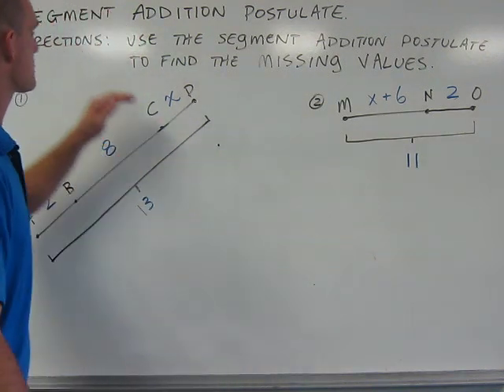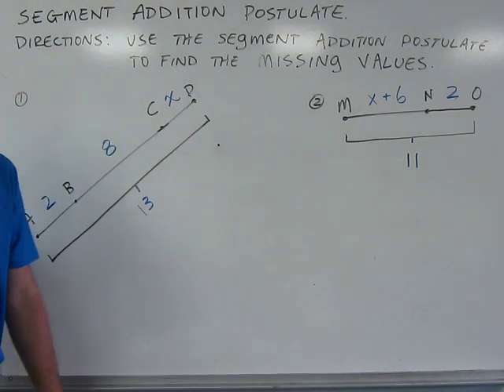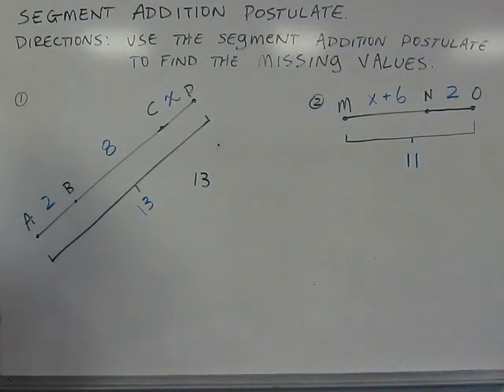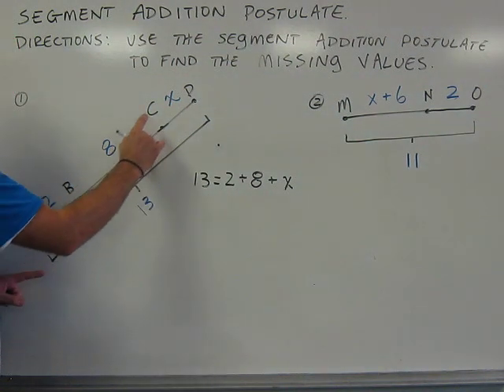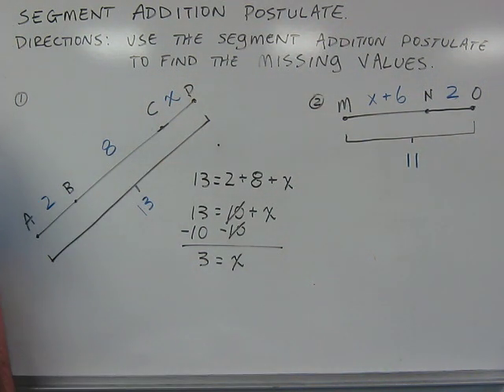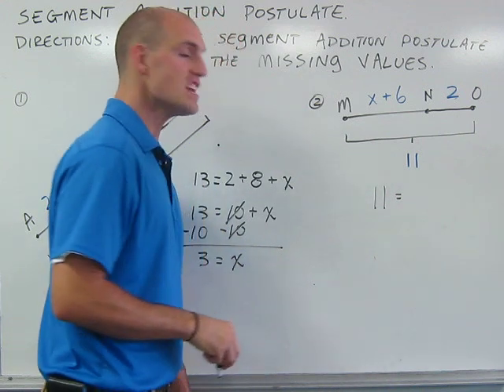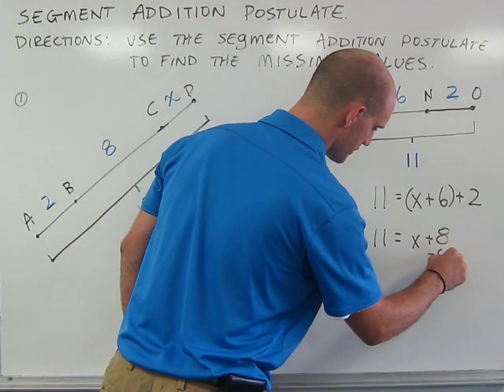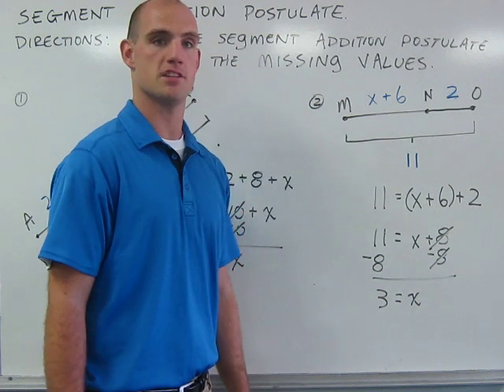Segment Addition Postulate.avi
In this video, we will use the segment addition postulate to solve for a missing value.